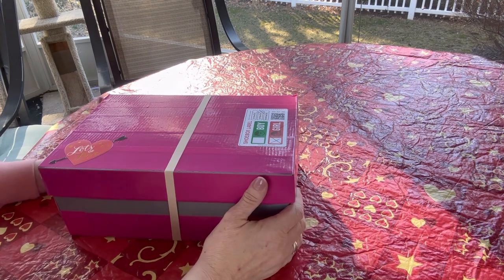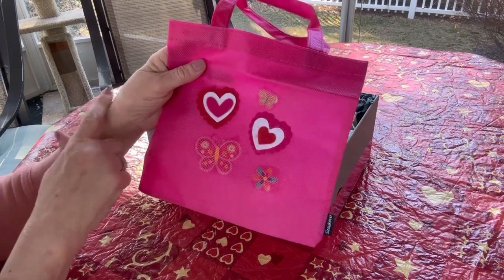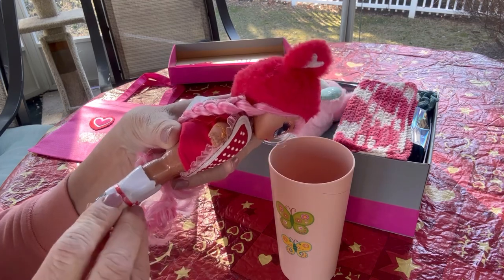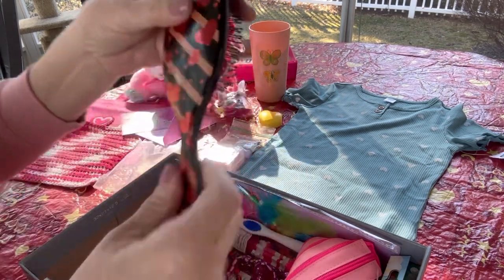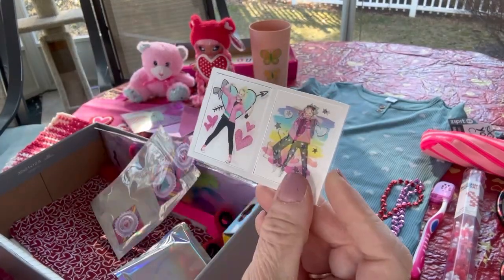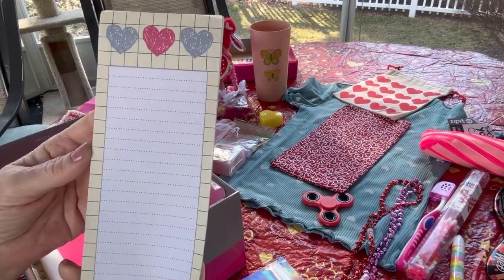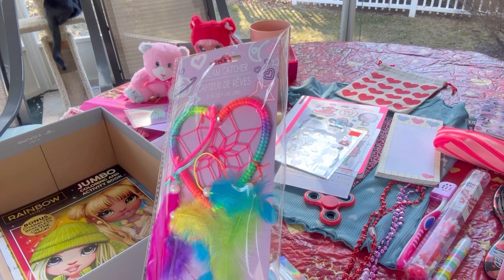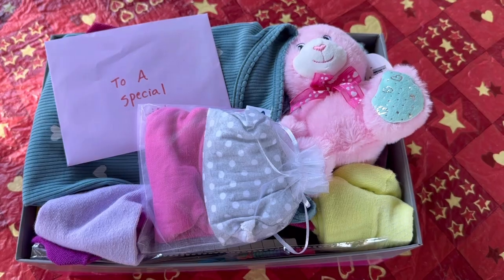Girl 5-9 Valentine themed OCC shoebox-second in a series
Yesterday I posted a Valentine themed shoebox for a girl 2-4.  Tonight I am posting a second Valentine themed shoebox- this one for a girl aged 5-9 years.  The sweet doll named Valentina is my fave 🥰

Hope these unboxings are as much fun for the sweet girls who receive them as it was for me to pack them.

The mod podge I use from Amazon
Help me decide on this product: Mod Podge Dishwasher Safe Waterbased Sealer, Glue and Finish (8-Ounce), CS15059 Gloss, 8 Ounce

My Instagram is @valswain